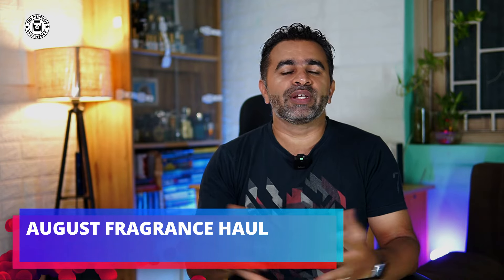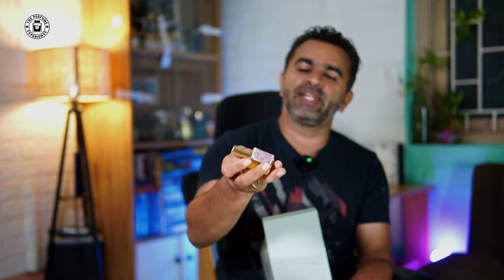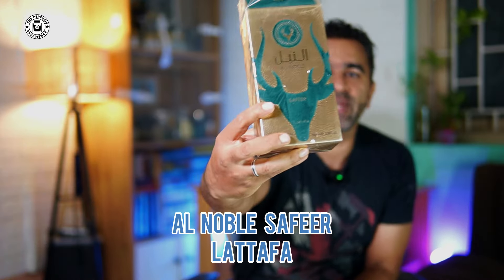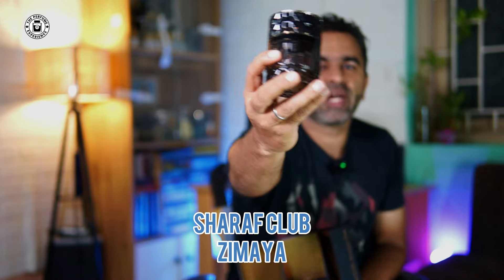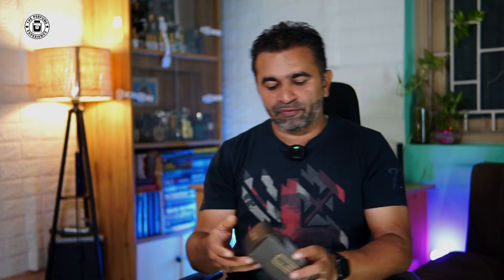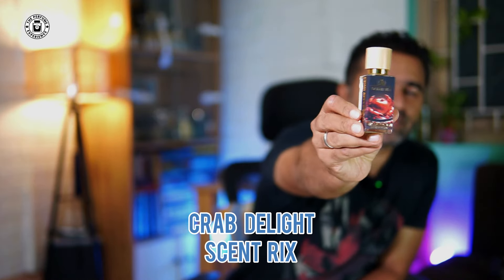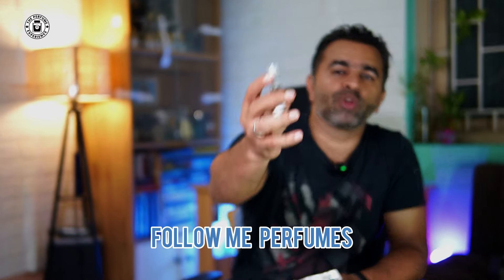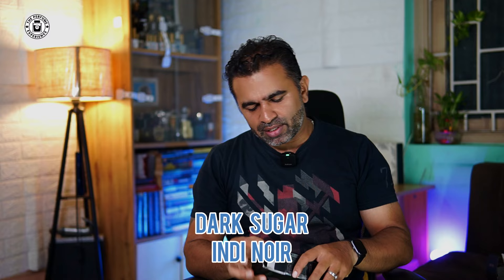New Fragrances Haul & Decants in August 2024| Middle Eastern & Indian Fragrances Haul#fragrancehaul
Hello Folks ! New fragrances haul for the month of August. Most of the fragrances are added in decants.

Welcome to The Perfume Experience ! On this channel, we review fragrances from India, Middle Eastern, Designer and Niche perfumes. We publish 4-5 videos a week. We have decants of most fragrances that we review and also offer retail sales units.

Threads - the_perfume_experience
Buy These Fragrances here
Nivia Deo Stick
em5 Viking

GEAR I USE IN MY SET UP
Wireless Mic
Camera - Sony ZV -E10L
Lens- Sigma 30mm 1.4